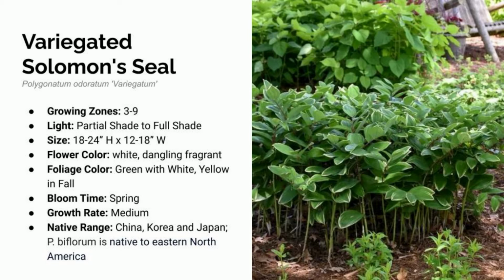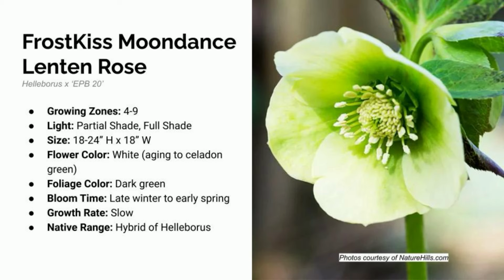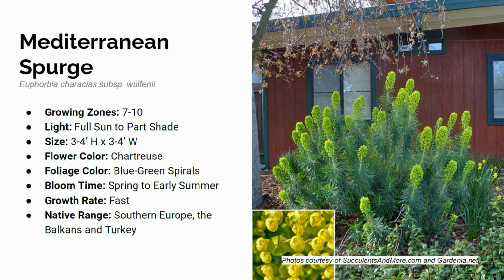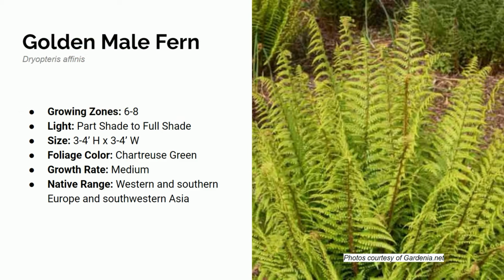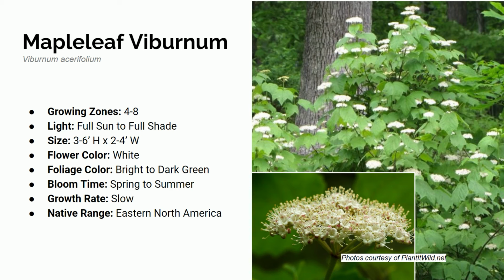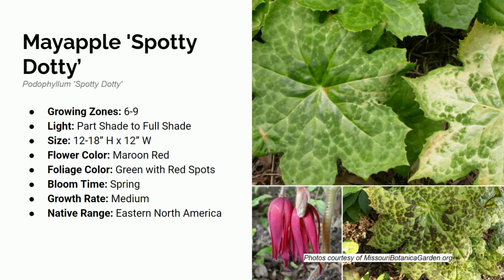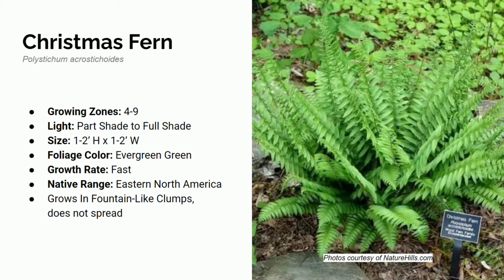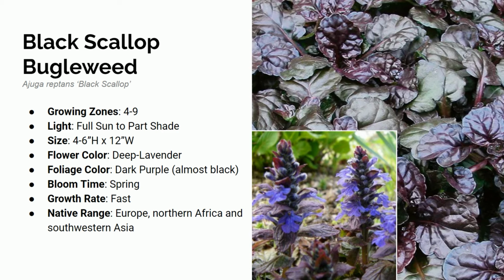Tough Plants for Dry Shade Gardens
Native Perennials for Dry Shade:
-Aquilegia canadensis - Wild columbine
-Asarum canadense - Wild ginger
-Eurybia (Aster) divaricatus - White wood aster
-Actea racemosa (Cimicfuga) - Black cohosh
-Ageratina altissima (Eupatorium rugosum) - White snakeroot
-Geranium maculatum - Wild geranium
-Heuchera americana - Alumroot
-Mitchella repens - Partridge-berry
-Podophyllum peltatum- Mayapple
-Sanguinaria canadensis - Bloodroot
-Smilacina racemosa - False Soloman’s seal
-Solidago bicolor - White goldenrod